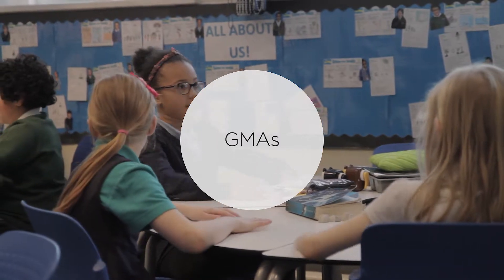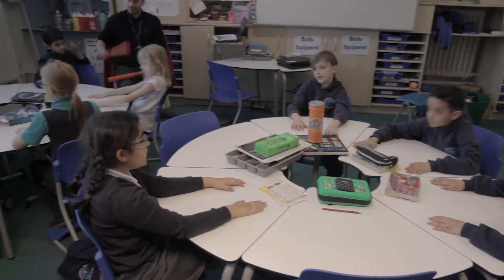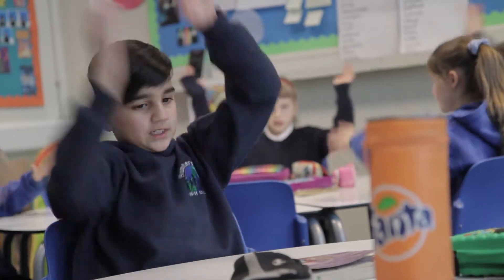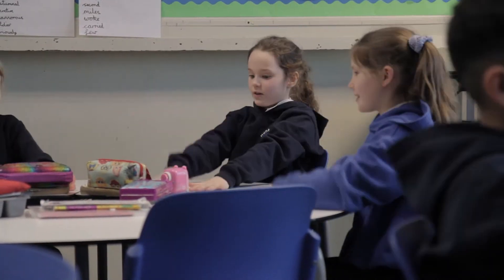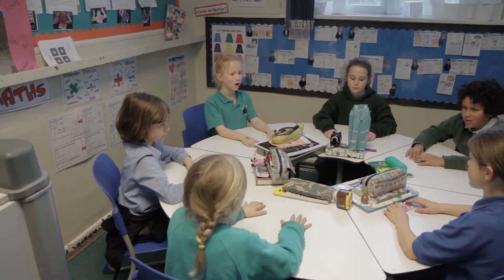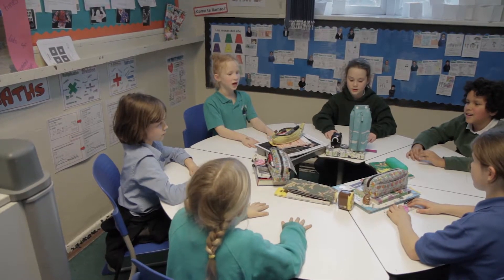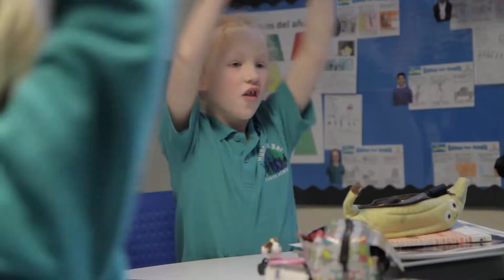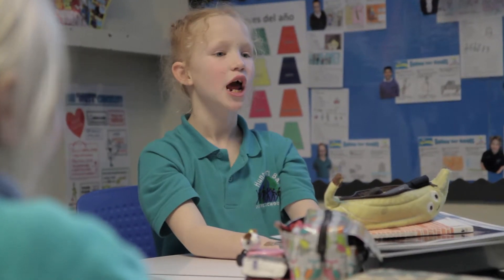Ensemble Maths Project | GMAs | Complicité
Ensemble Maths is a curriculum and professional development project, which explores the impacts of using drama in the teaching of primary mathematics. The GMAs (Group Mastery Activities) is one of the core principles of the project, along with ENSEMBLE, CIRCLE and EMBODIMENT.

Formerly known as The Embodying Mathematics Project and ran from 2014 – 2016, the EMP was a collaboration between Sheffield Hallam University and Complicité  theatre company, and was supported by funding from the John Lyon’s Charity and the Paul Hamlyn Foundation.